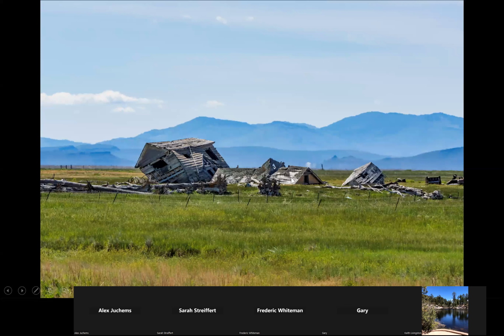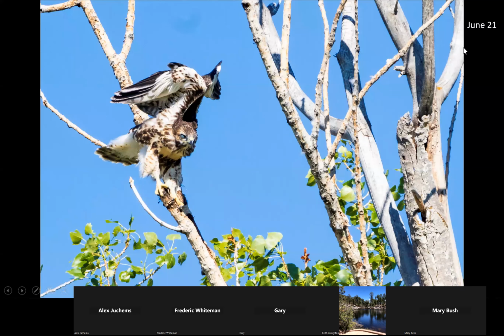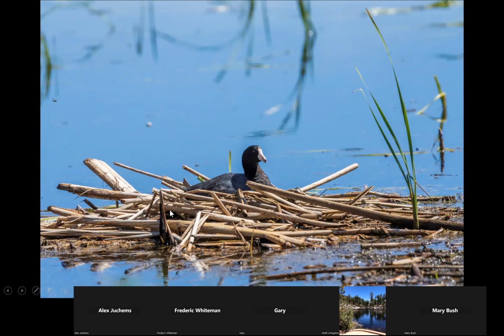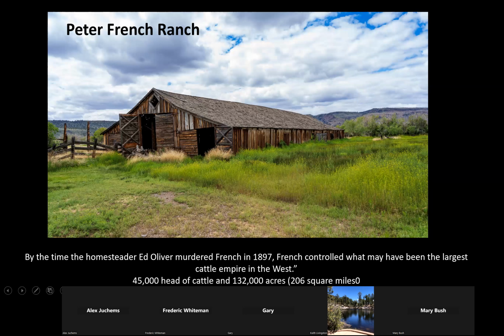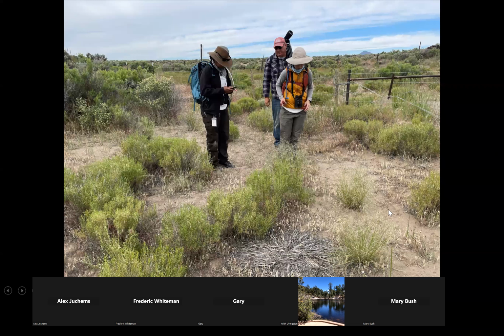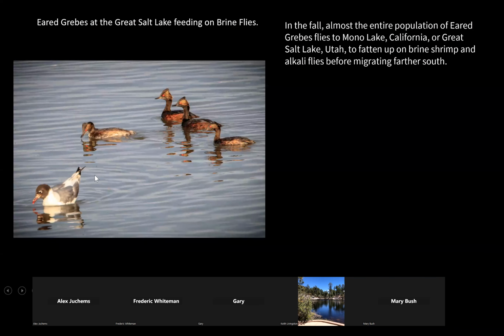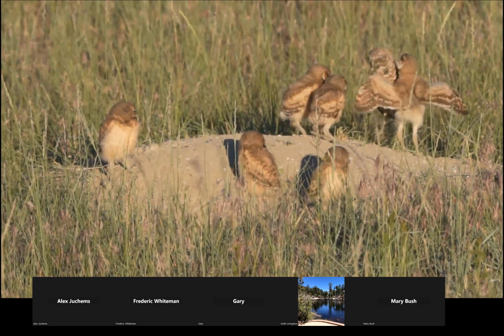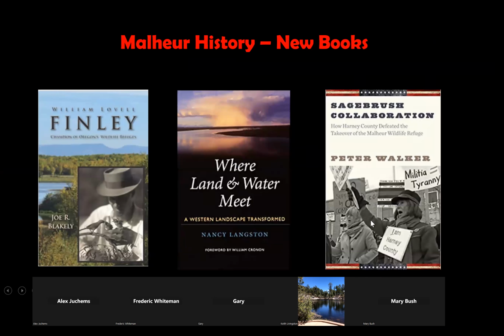Malheur NWR in June